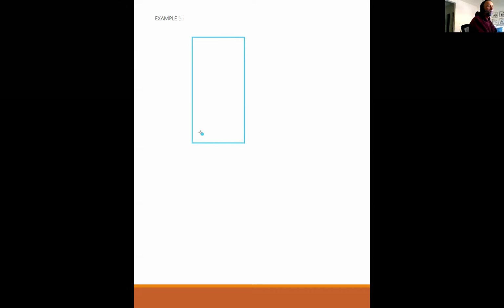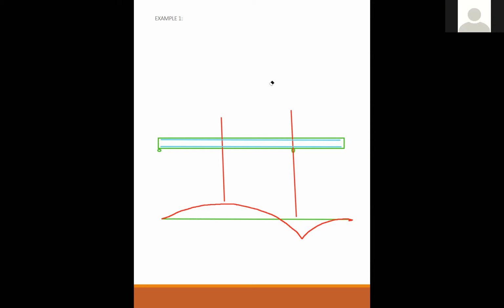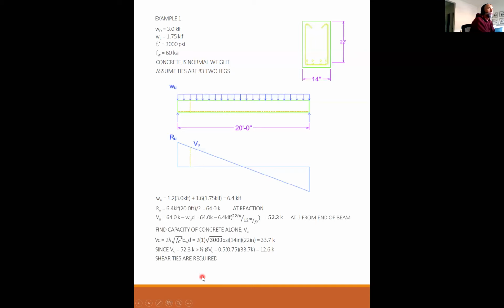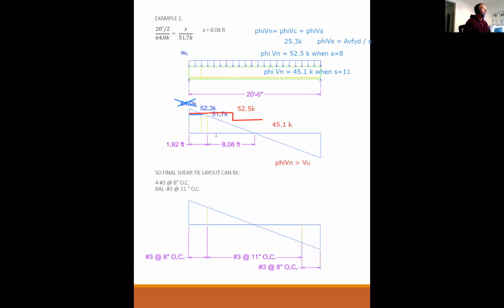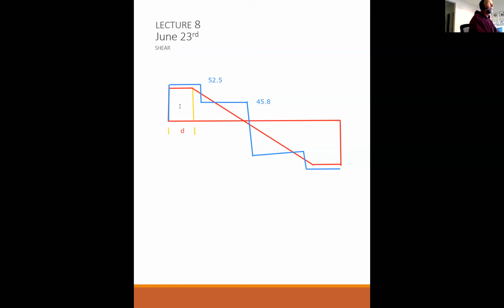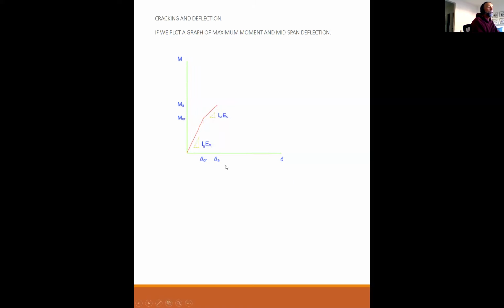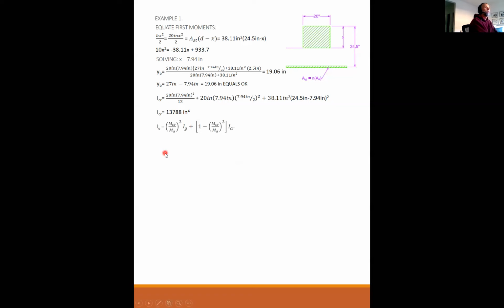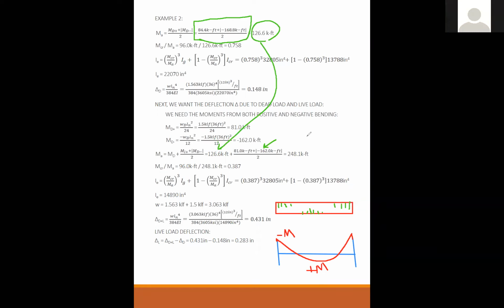Lecture 9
CE 4501 CONCRETE DESIGN